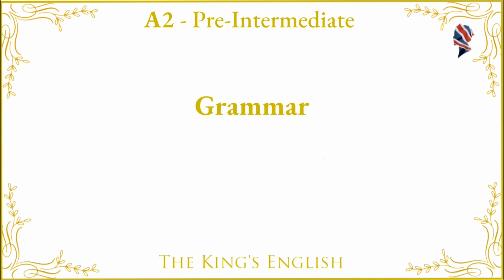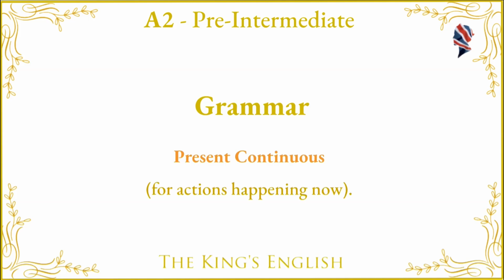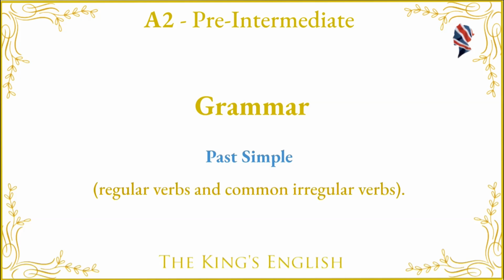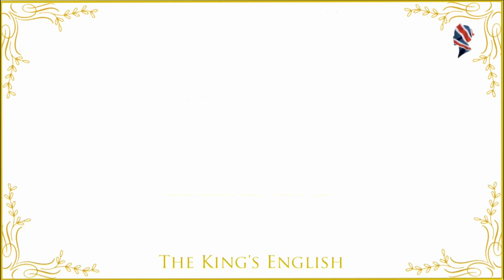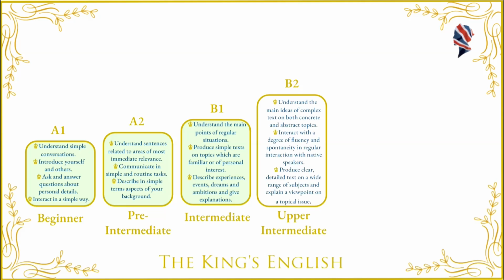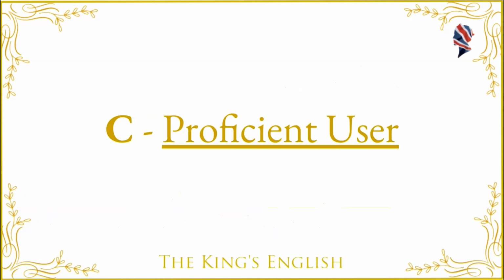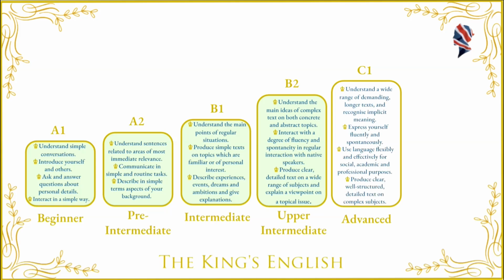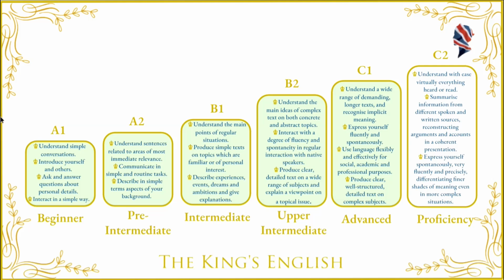An Introduction to CEFR Levels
Are you wondering exactly how good your English is? The CEFR (Common European Framework of Reference for Languages) is the definitive international standard used globally to measure language proficiency, from A1 (Beginner) to C2 (Mastery).

In this concise introductory video, HM The King explains everything you need to know about the CEFR system. Understanding these levels is the first crucial step in setting realistic goals and planning your study path.

In this video, you will learn:

What the six main CEFR levels (A1, A2, B1, B2, C1, C2) actually mean in terms of speaking, writing, and comprehension.

How to self-assess your current level to identify your immediate learning priorities.

The difference between B2 (Independent User) and C1 (Proficient User) and why this distinction matters for academic or professional success.

The ""Can Do"" statements associated with each level to guide your future studies.

Find out where you stand and what you need to achieve your next great milestone in English!